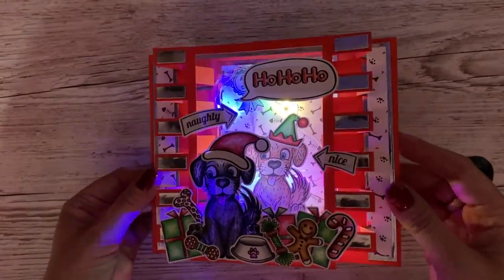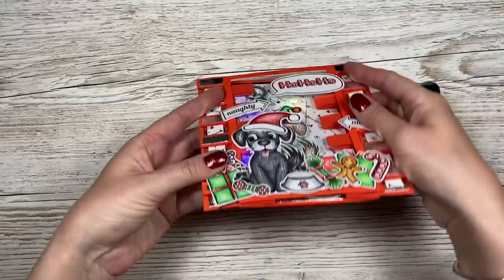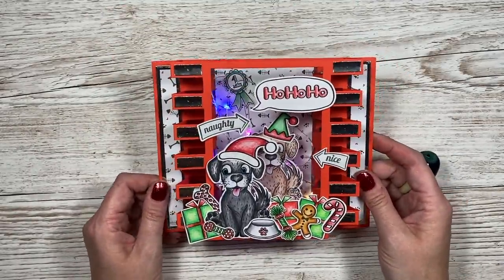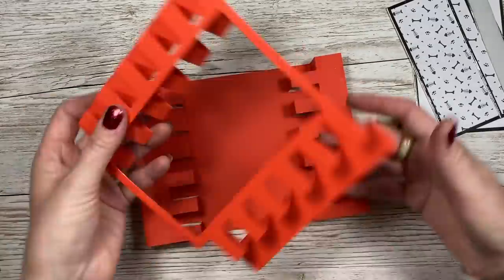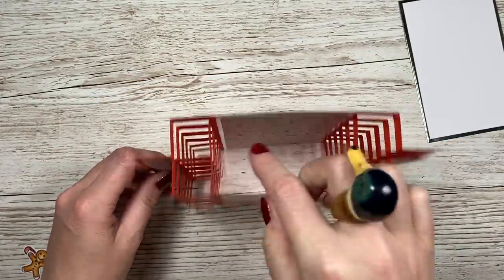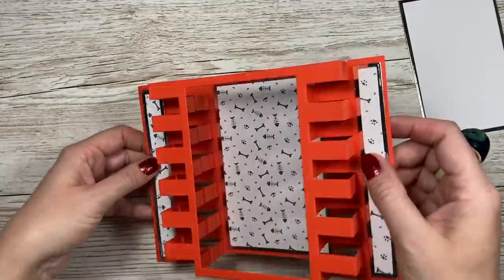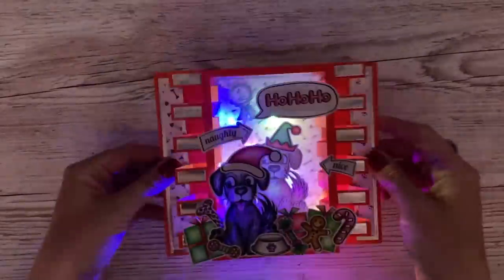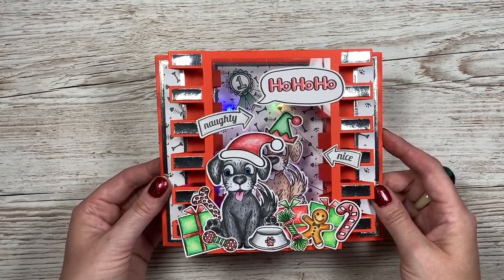🌟How to Make a 3D Light Up Box Card! 🌟 FUN Cardmaking Ideas!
Hi friends, today, I'm sharing a fun Light Up card idea using LED battery lights. You can make these kind of cards in many ways, so please check out my Shadow Box playlist for more inspiration. You will also find links to the products I've used below 😁

My Pink & Purple Scoreboard by Hunkydory.

Sam